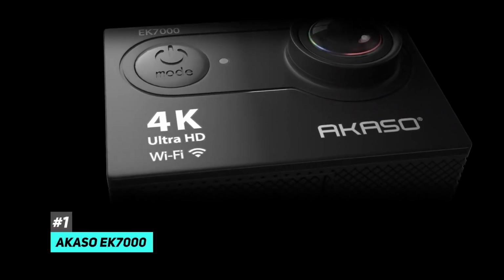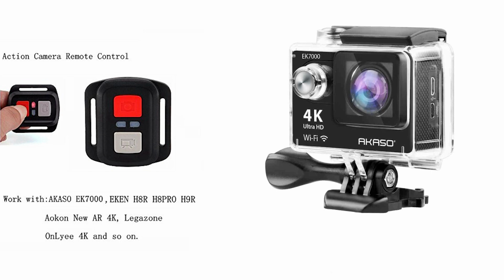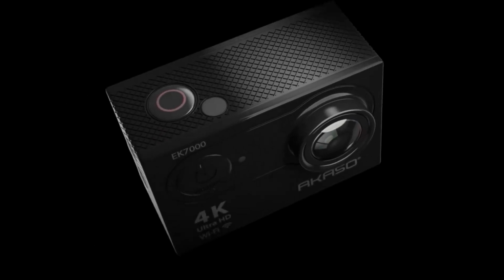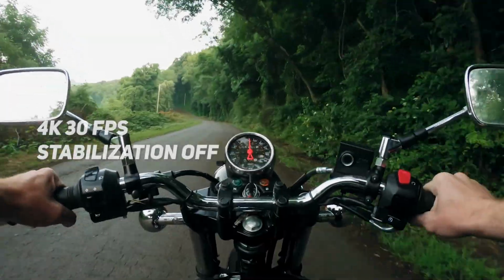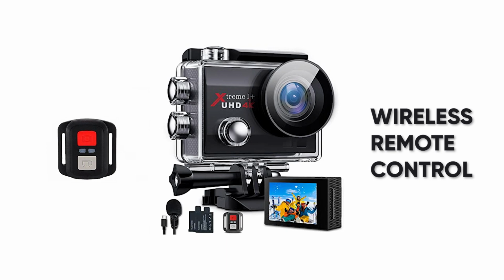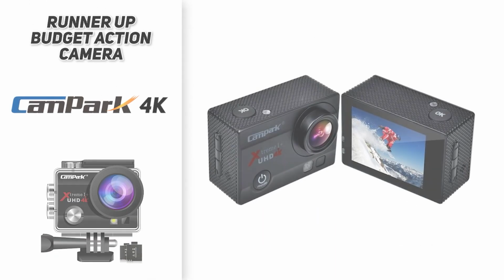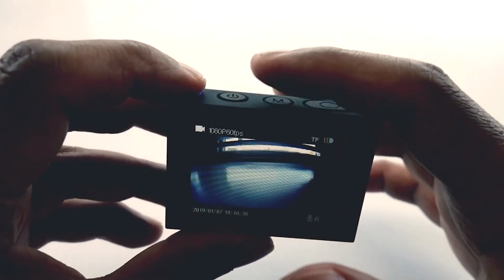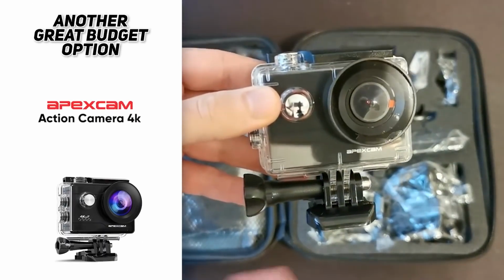Top 3 Cheap Action Cameras in 2025 👌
🧨Links to the Top 3 Cheap Action Cameras in 2025 🎯
★ OVERALL BUDGET ACTION CAMERA ★    0:00​​​​ - Intro
🔶 Akaso Ek7000 🔶 0:55 Time Stamp

★ RUNNER UP BUDGET ACTION CAMERA ★
🔶 Campark 4k 🔶 3:15 Time Stamp

★ ANOTHER GREAT BUDGET OPTION ★
🔶 Apexcam Action Camera 4K 🔶 5:30 Time Stamp

At Consumer Buddy, we've researched the Cheap Action Cameras on the Market saving you time and money so you can make an informed buying decision.

If you're somebody that is an adrenaline junkie that loves to climb to the highest peaks, or maybe you're the type that likes to get one with nature, and be able to see all the beauty that the world has to offer, then there have probably been more than enough times that you wish you would have had a camera on your person. So as a gambler, that super sweet view from the top, or the super cute bunnies running along the walking path. The problem is though is that having a professional camera that actually shoots amazing photos and videos are at times weighing two out of our price range, leaving you scratching your head and asking, Are there any pro action cameras that won't break my bank? Well, you're in luck because today, we're going to be going over the top three most popular cheap action cameras that will still give you fantastic high quality videos and pictures while doing your thing, but without making you pay an arm and a leg for them. Starting off on our list. Today, we've got the accanto Ek 7000 the console ek 7000 action camera features three different recording settings which you can capture stunning thing that and that's 4k at 30 FPS 2.7k at 30 fps and TDP at 60 FPS, you can ask to crisp and clear video at high quality that will leave you speechless at just how amazing it all logs. You can control the action camera from a distance by using the included splashproof remote watch once while I switch between video and photo modes with ease by pressing the button right on the remote. Because when you are as active as you probably will be with this action camera, you don't have the time to stop and change any settings every single time. You need a way to change things on the fly. And that's exactly what the acosvo remote does. Not to mention that the accanto Ek 7000 action camera is Wi Fi enabled so that way you can connect the action camera to your smartphone or tablet and give me the chance to turn your phone or tablet into a mobile editing Bay that helps to preview and offload your content and bring great convenience to social media sharing. Give me the opportunity instantly pose that amazing view of the rolling hills or the cute animals right from the convenience of the app feel like taking a dive under the waves? Well, this underwater camera comes with a waterproof case that allows you to die for up to 100 feet or 30 meters all while giving you crystal clear views to see the fish or other underwater life with ease. This acaso ek 7000 is ideal for outdoor activities like diving, swimming, waterskiing, drifting surfing and more.

Hope you enjoyed my Top 3 Cheap Action Cameras in 2025 video.